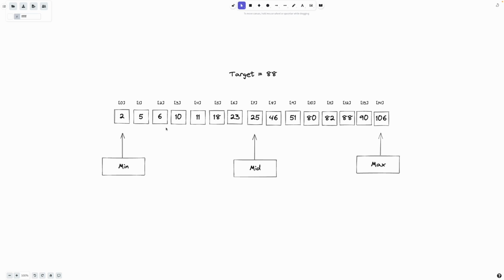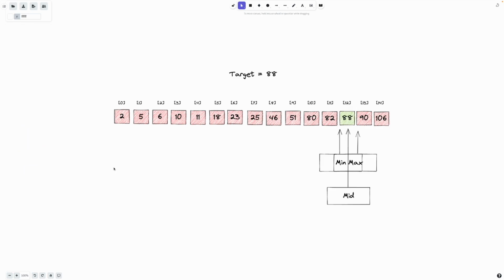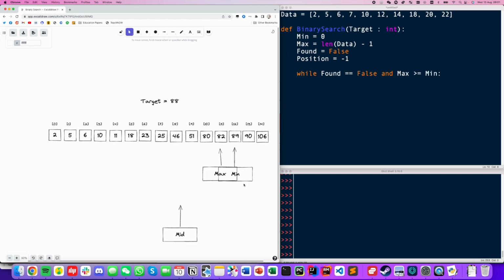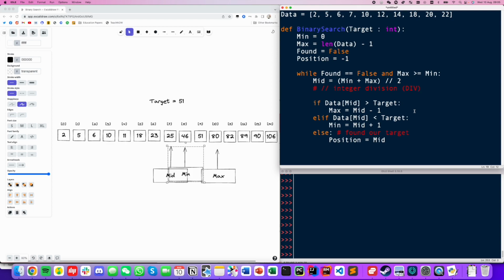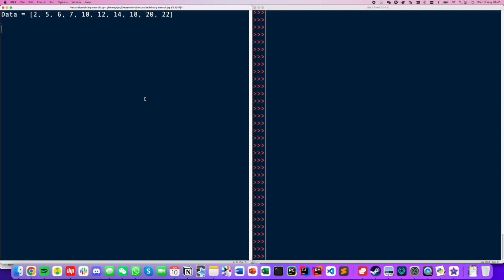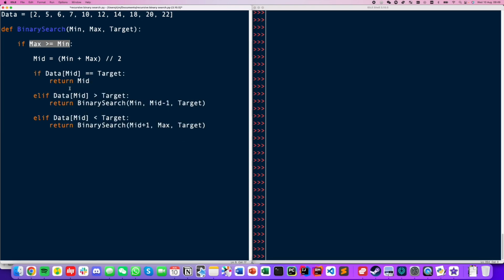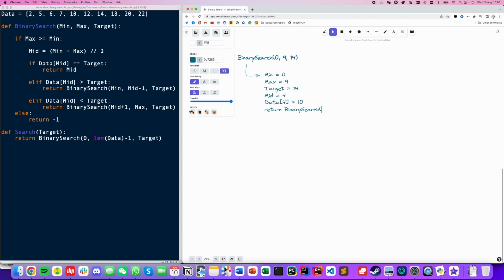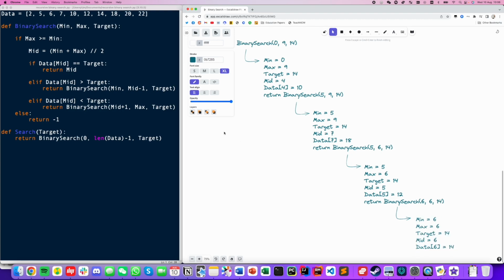Binary Search Algorithm | CIE A Level Computer Science (9618)